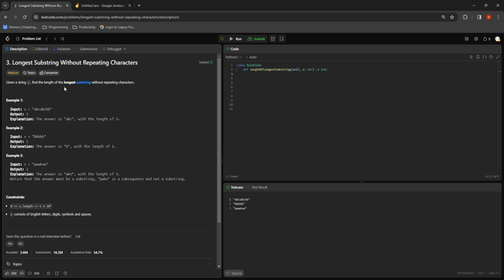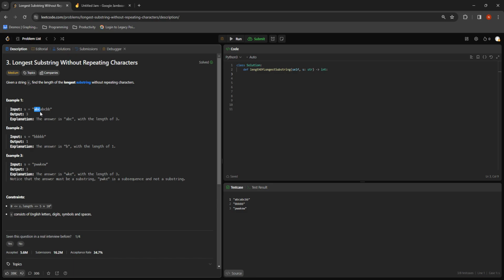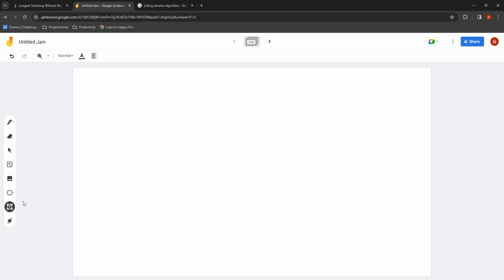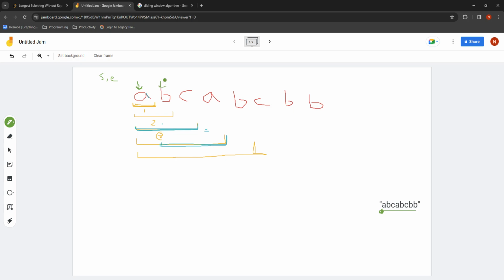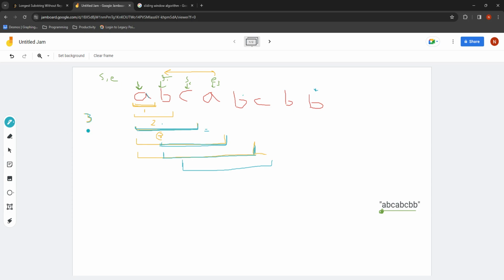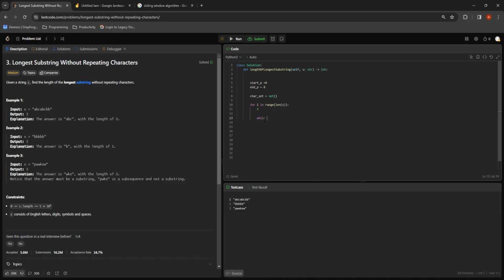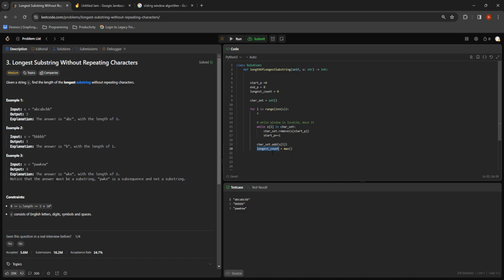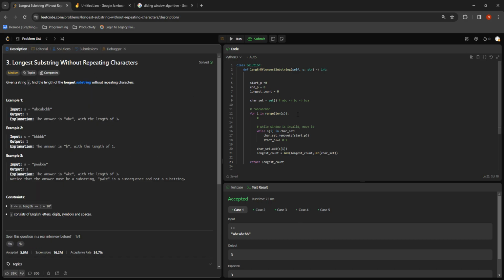Solve LeetCode 3. Longest Substring Without Repeating Characters - With a self taught dev using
Video walk through explaining the solution for a popular old school LeetCode problem. Would be interesting to see if there is a solution which uses O(1) space complexity